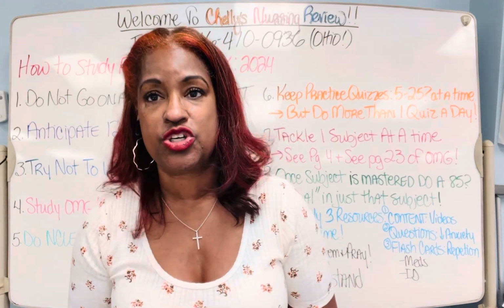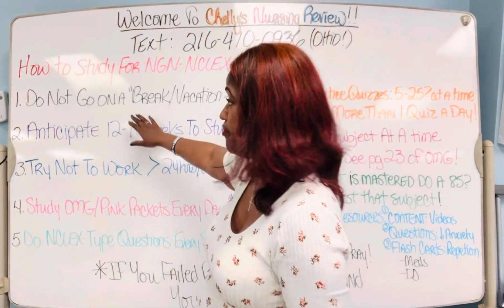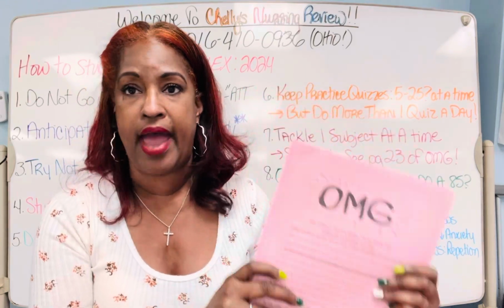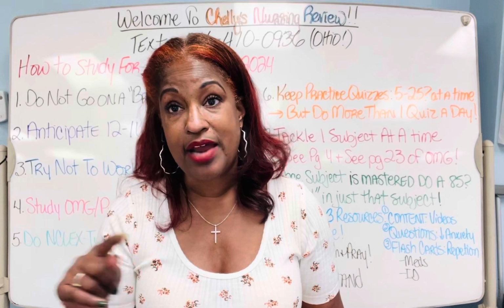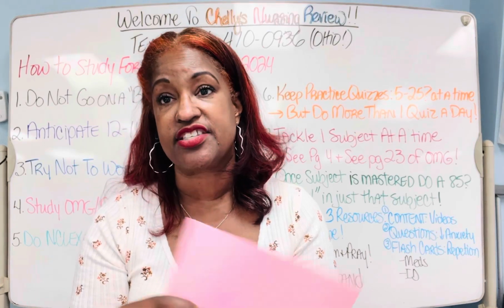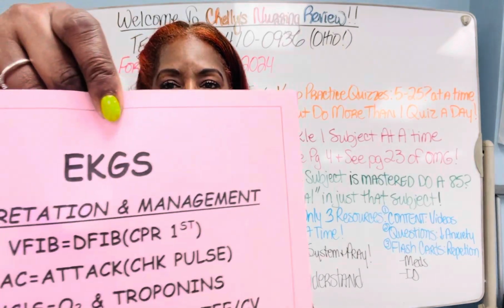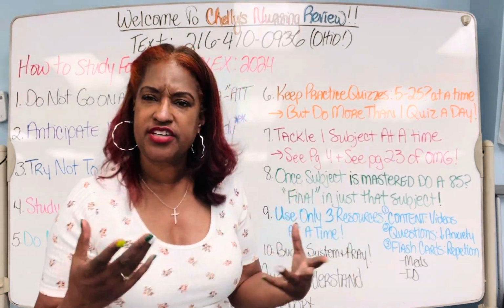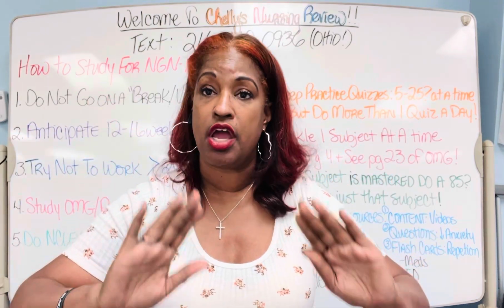HOW TO STUDY FOR NGN-NCLEX 2024 WITHOUT TAKING A REVIEW COURSE, THIS IS FOR YOU NEW GRAD RNs & LPNs